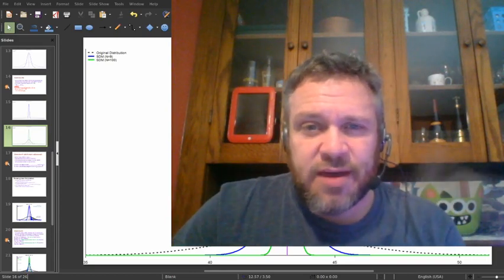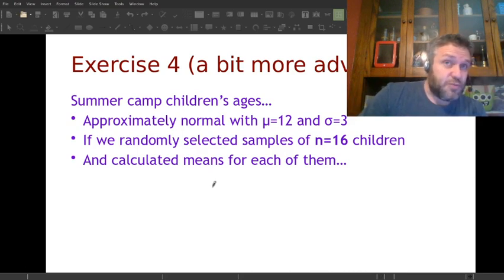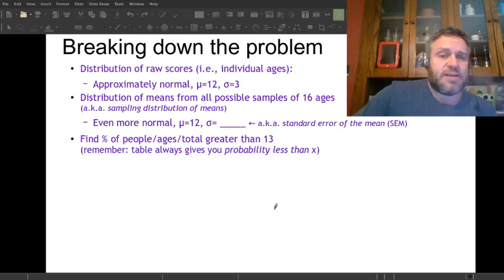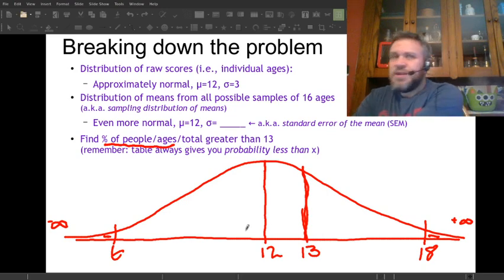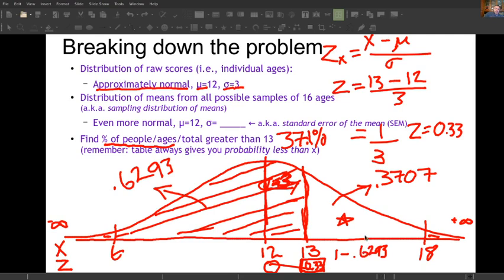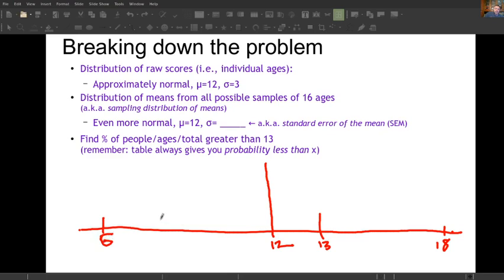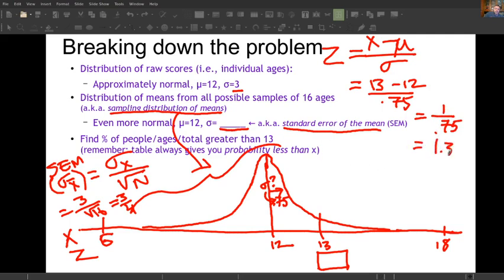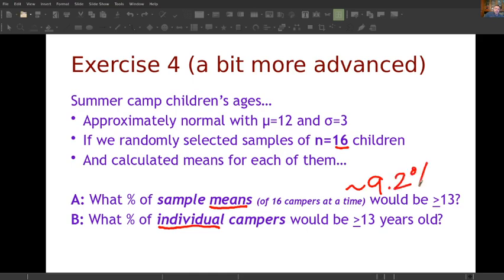psy200 2019 03 10 sdm problem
ad-hoc video to walk through how to do a normal approximation with a distribution of raw scores and a distribution of means (i.e., sampling distribution of means).